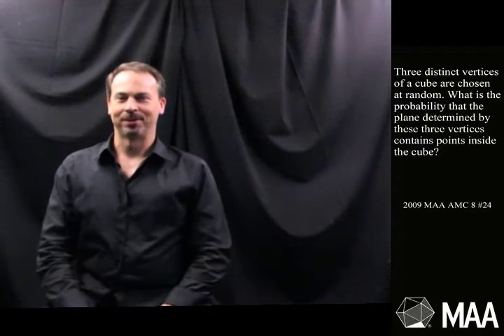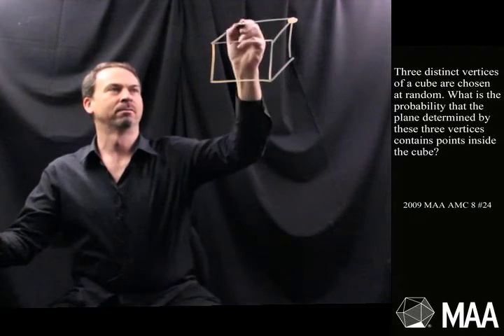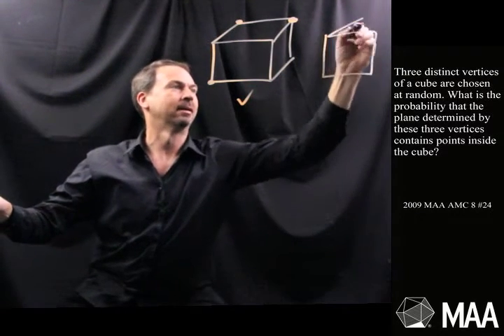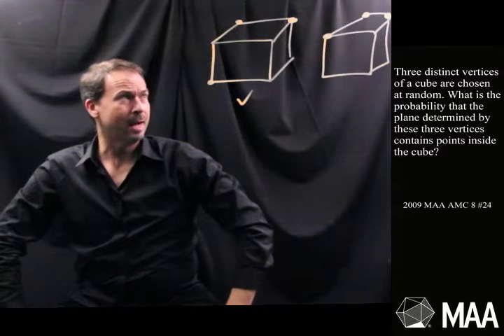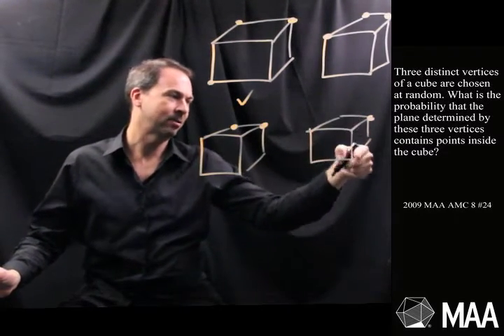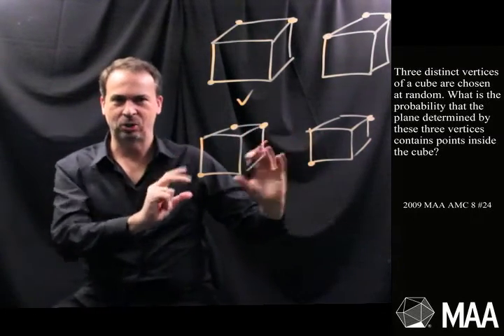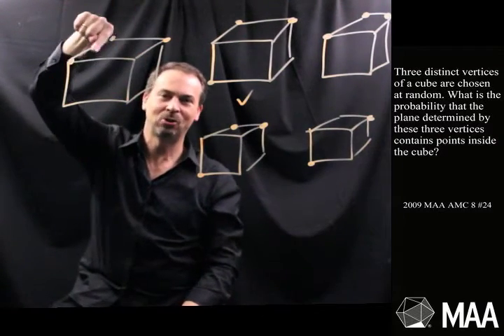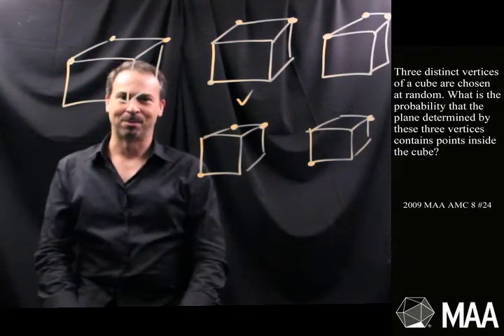Cut the Cube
James Tanton takes viewers through this question from the 2009 MAA AMC 10A Competition. Appropriate for the lower high-school grade levels, this question covers Geometry, probability.

Read the Curriculum Burst essay that goes with this question (PDF).